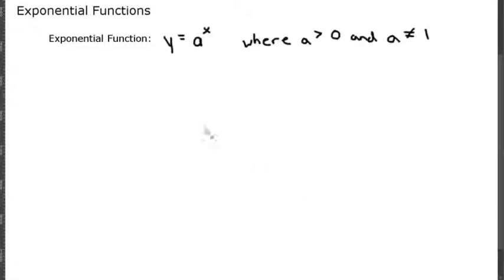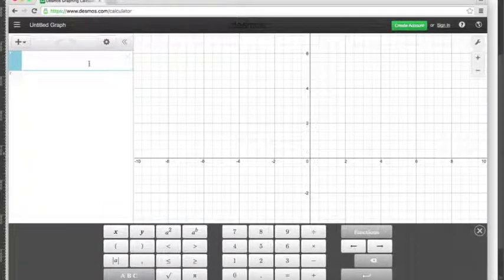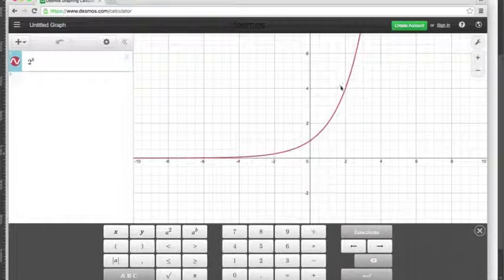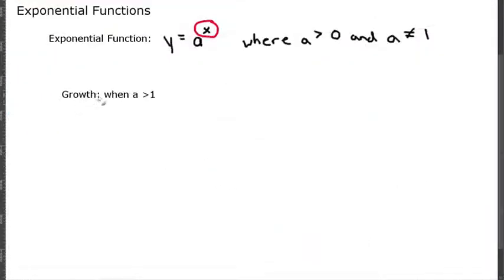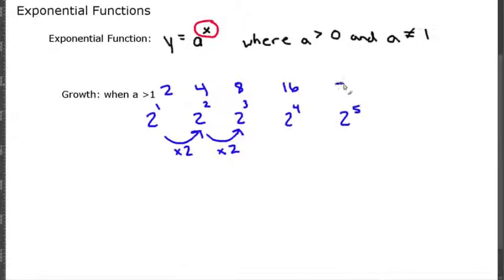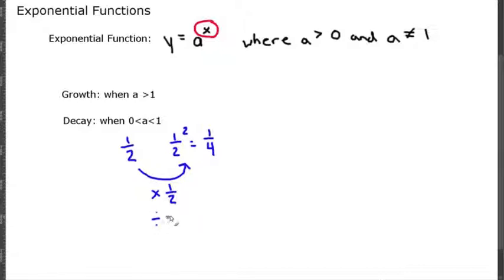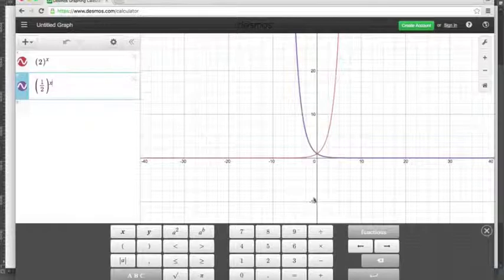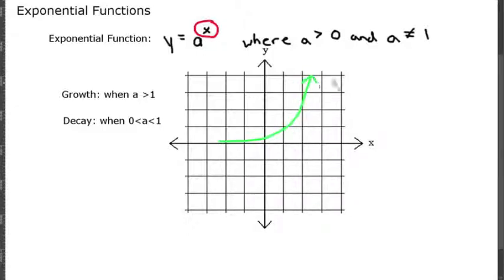Algebra1: 7-5 Exponential Functions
An exponential function is a function in the form of y=a^x where a is grater than 0 and not equal to one. This is different from all of the problems we have done so far because we have a variable as an exponent. Growth occurs when a is greater than 1 and decay occurs when a is less than 1.

Happy learning!